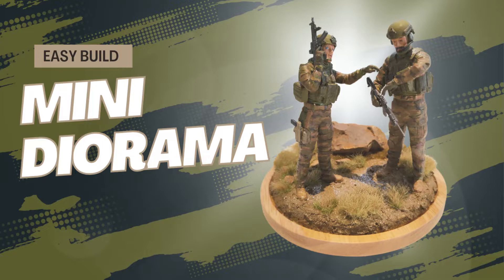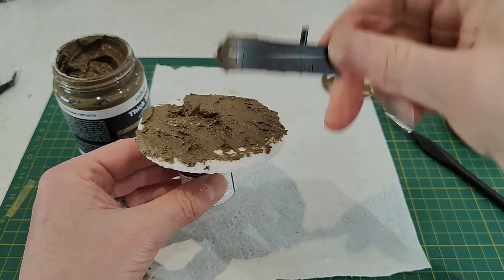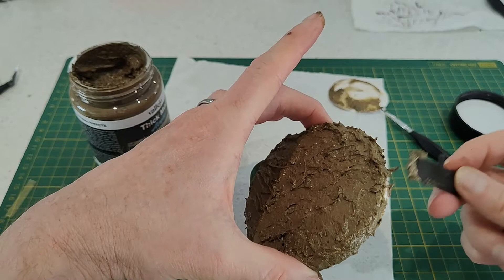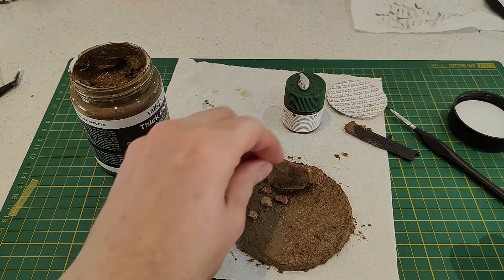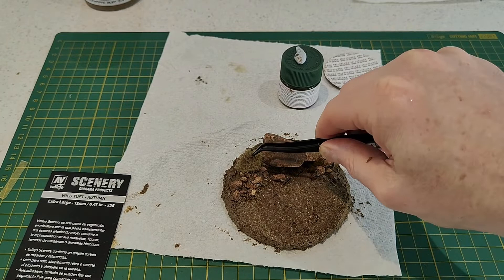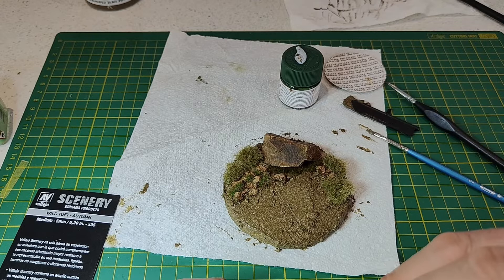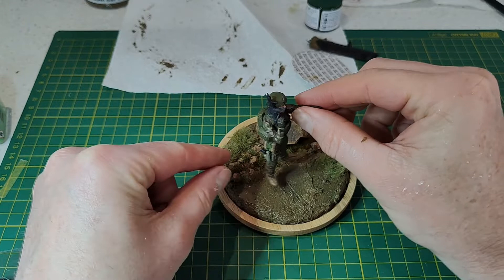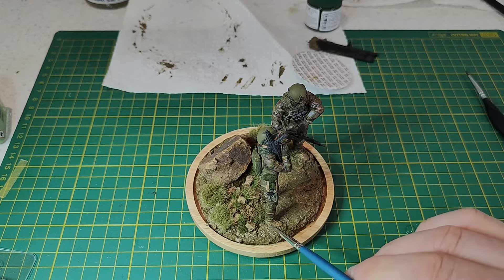Easy Mini Diorama Build Vallejo Thick Mud & Scenery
In this video I'll take you through a mini diorama build for a couple of 1:24 figures that makes use of Vallejo Thick Mud, Vallejo Scenery, some Australian stones, some polystyrene and a wood drink coaster that I bought off Amazon.